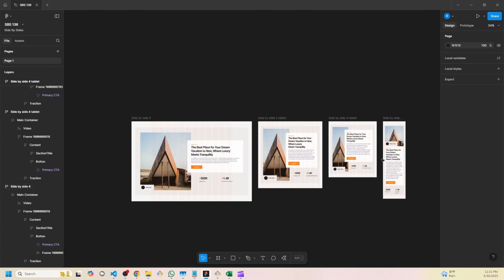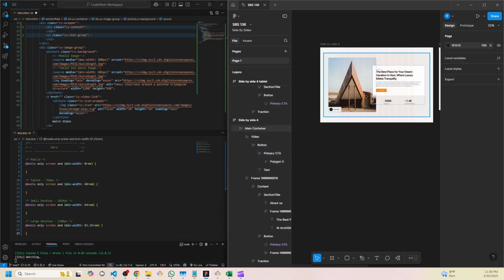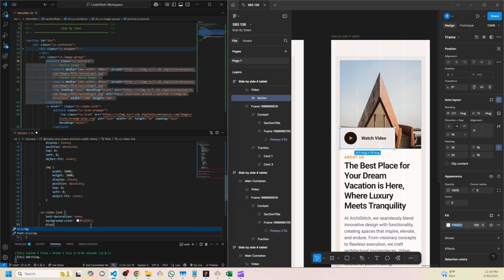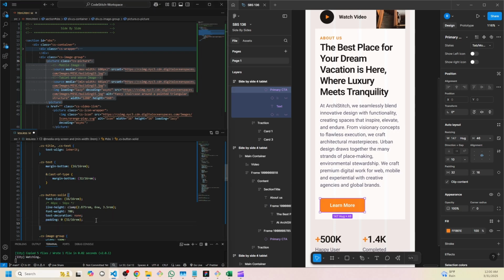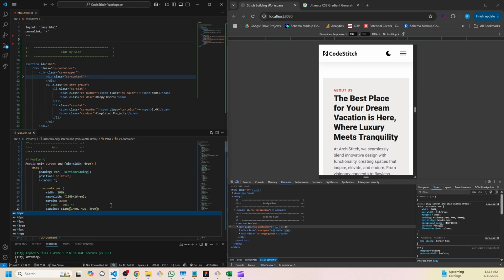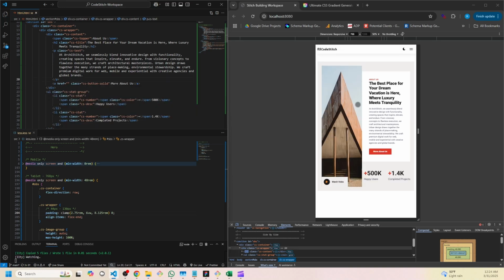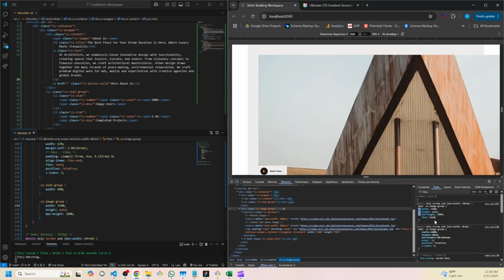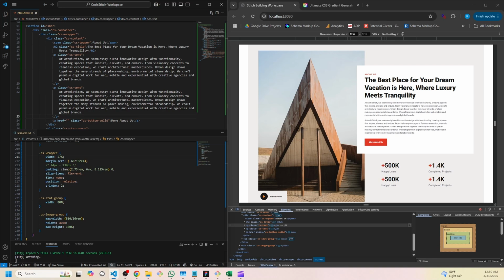Responsive Design Tutorial 2 - Modern Content Section in HTML and CSS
In this video we go over how to build this modern hero section from scratch in HTML and CSS, how to plan for mobile first development, 100% responsiveness, and how to build a design from a figma file.

If you already know some HTML and CSS and want to start seeing how it can all be applied to make a responsive design, then this is a great video to start seeing how it all comes together to make pixel perfect work and learn how to properly plan through and think about how you structure your HTML to work from mobile to desktop.